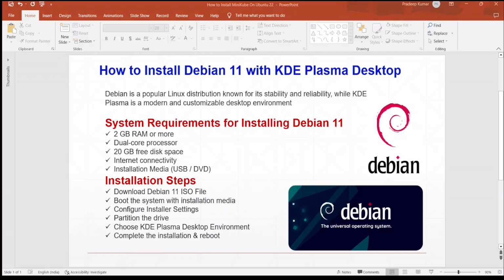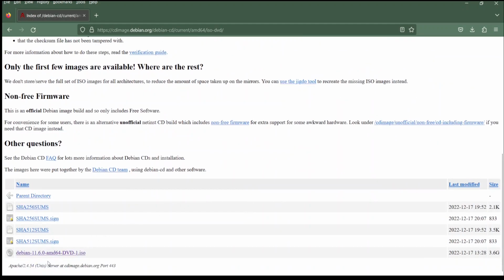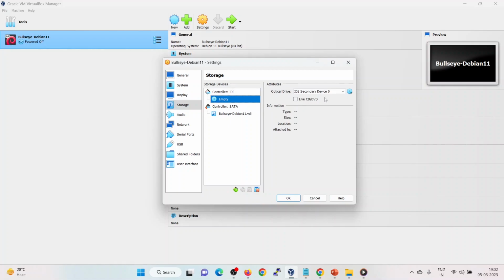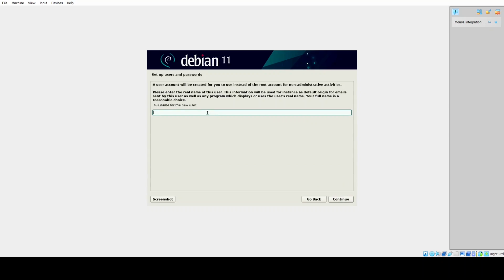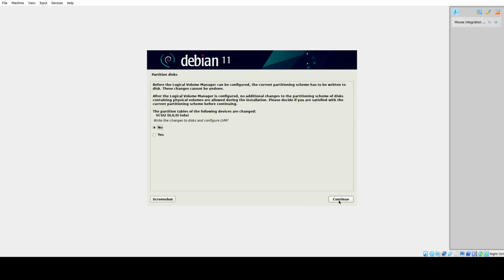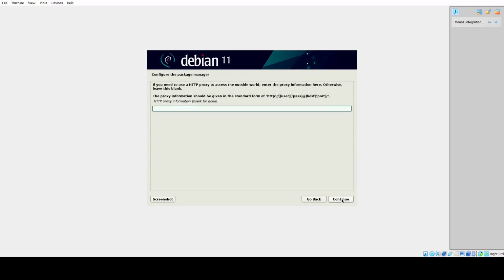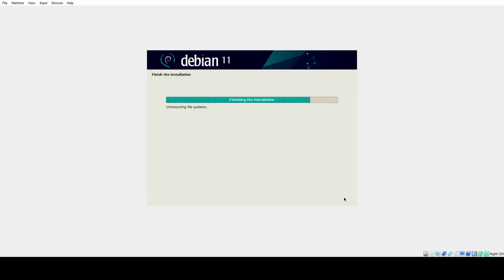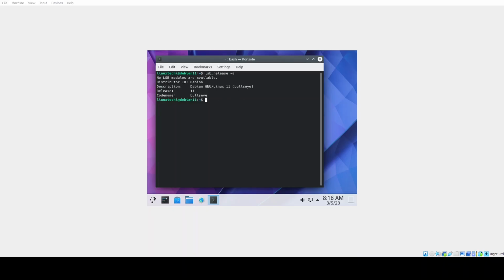How to Install Debian 11 with KDE Plasma Desktop Environment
In this video tutorial, we will cover how to install Debian 11 (Bullseye) with KDE Plasma Desktop environment step by step.

Debian is a popular Linux distribution known for its stability and reliability, while KDE Plasma is a modern and customizable desktop environment.

System Requirements for Installing Debian 11
2 GB RAM or more
Dual-core processor
20 GB free disk space
Internet connectivity
Installation Media (USB / DVD)
Installation Steps
Download Debian 11 ISO File

Boot the system with installation media
Configure Installer Settings
Partition the drive
Choose KDE Plasma Desktop Environment
Complete the installation & reboot